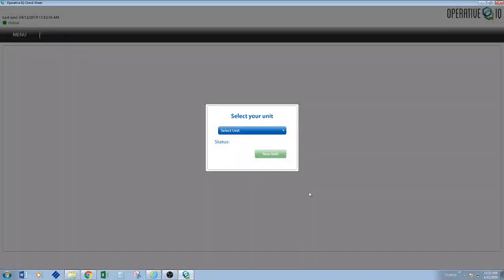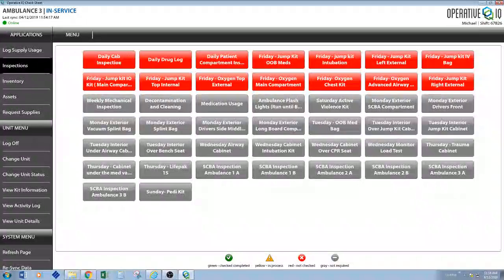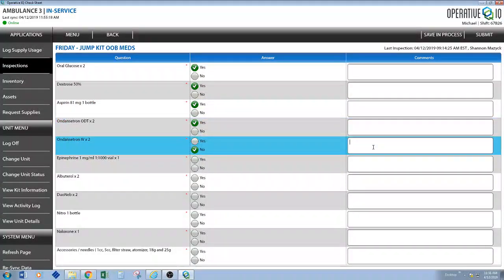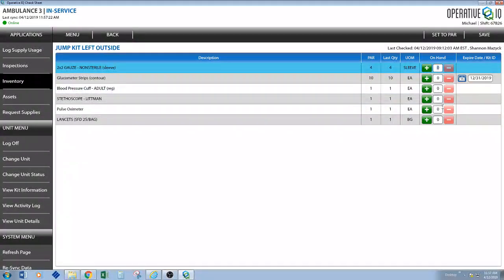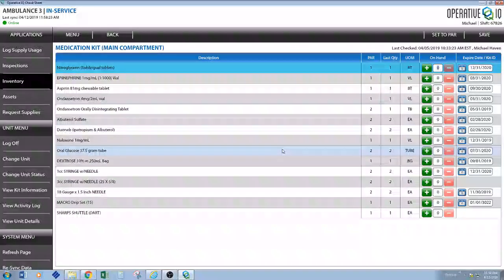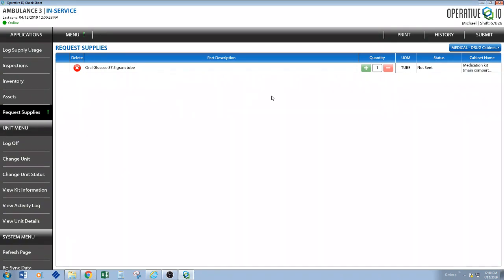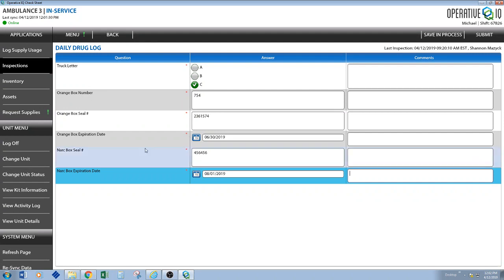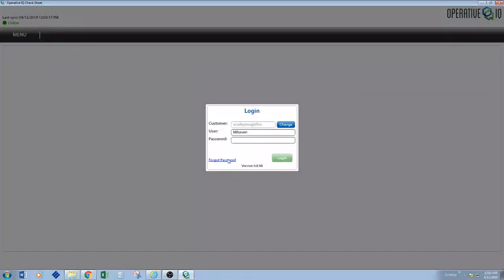OP IQ Training Video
Scarborough Fire Department, Scarborough Maine